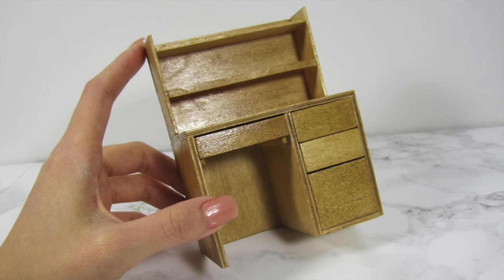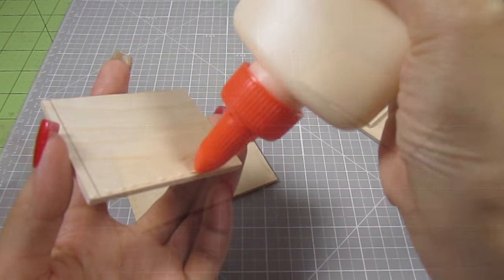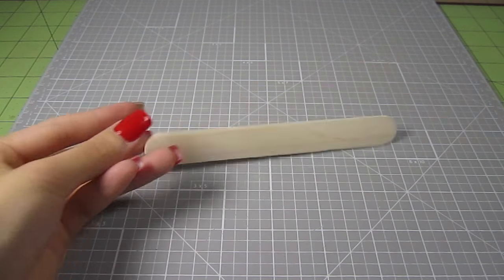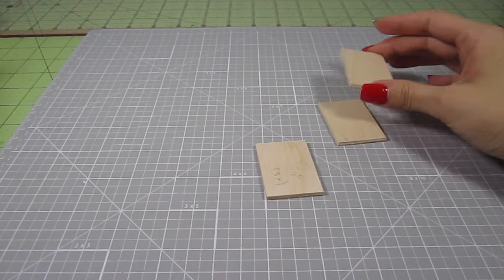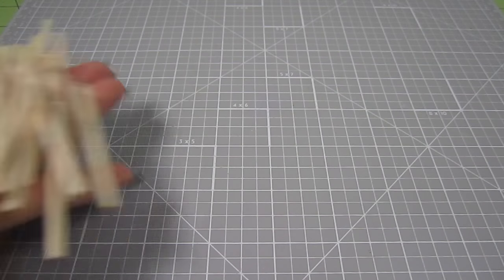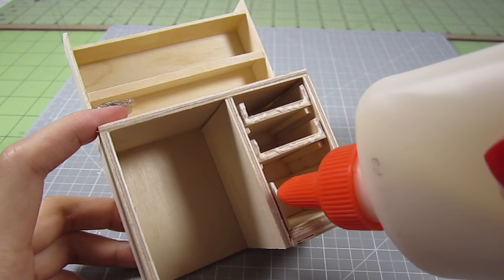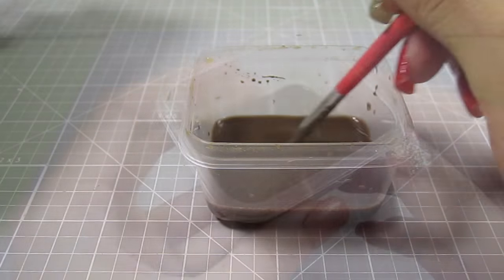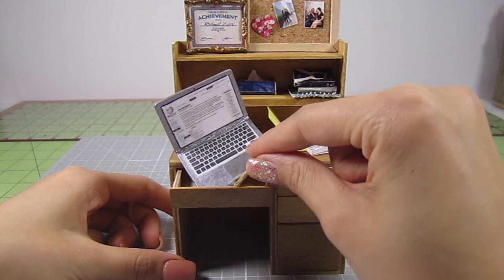Miniature Dorm Desk Tutorial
Hi guys! Today, I’m showing you how to build this super cute and realistic looking miniature dorm room desk. The main material I’m using for this project is 1/8 inch thin craft plywood. Enjoy!
✏ PRODUCT LINKS:
Miter Box/Saw
1/8 inch Thin Craft Plywood